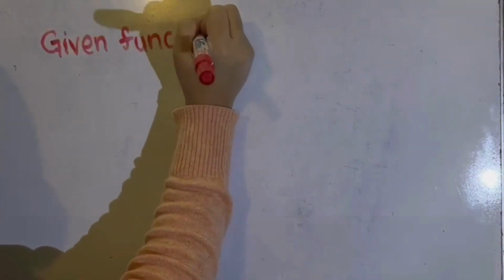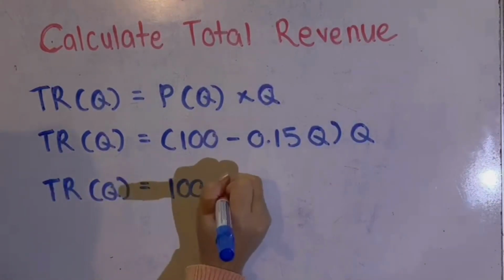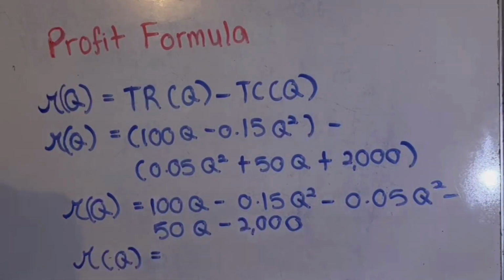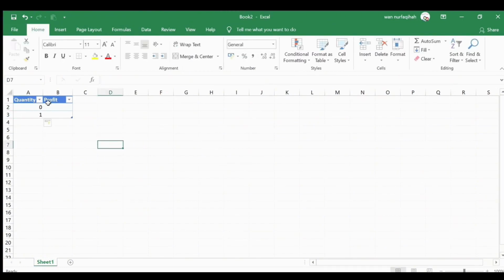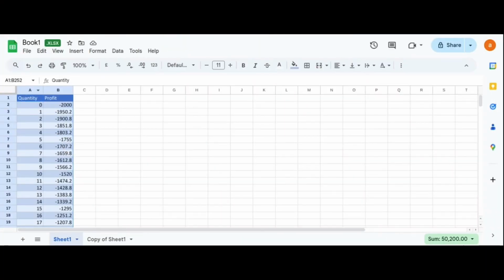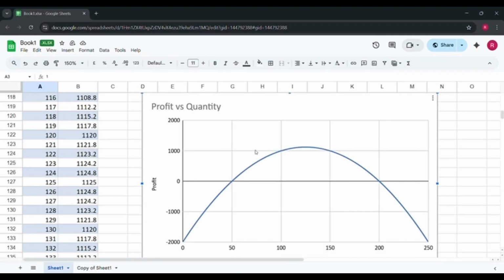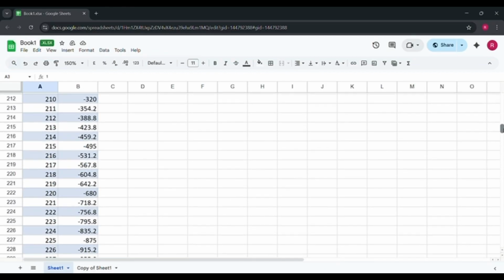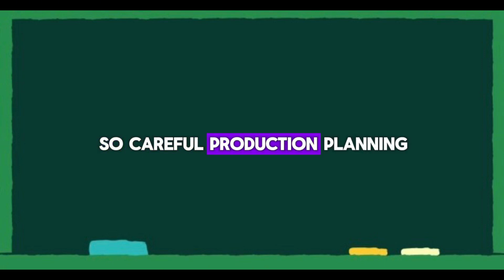GROUP ASSIGNMENT ( INTRODUCTION TO MATHEMATICAL ECONOMICS ) BY GROUP 3